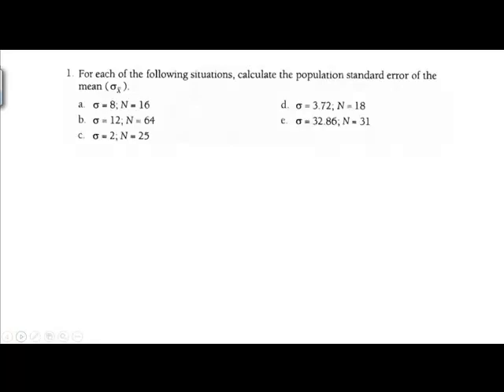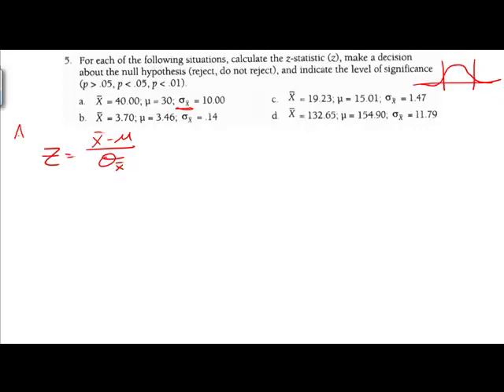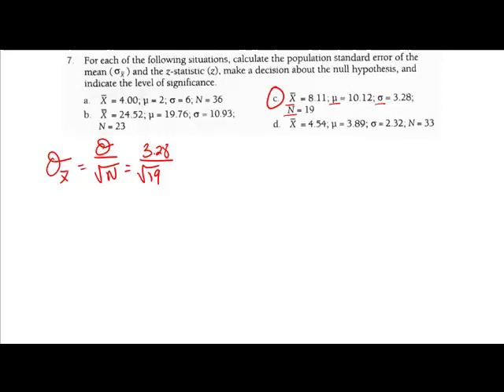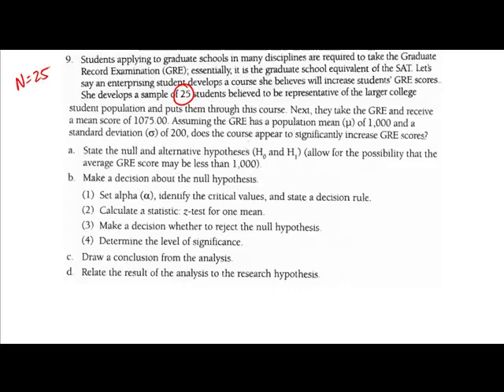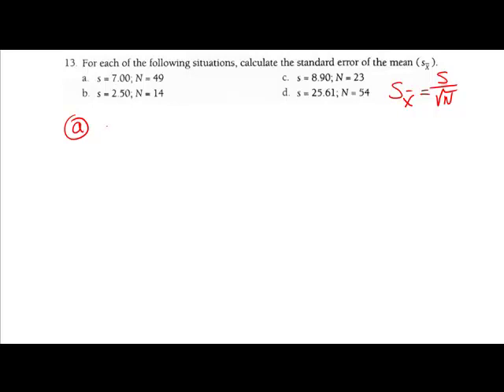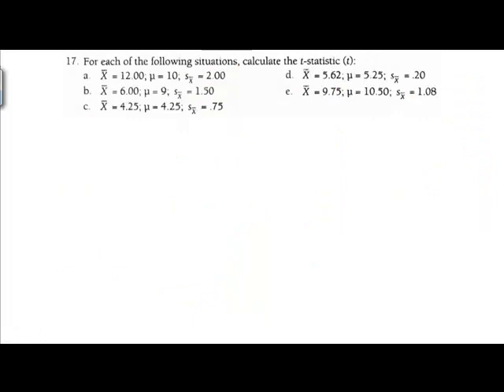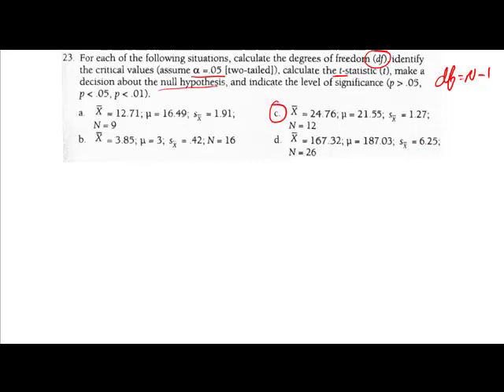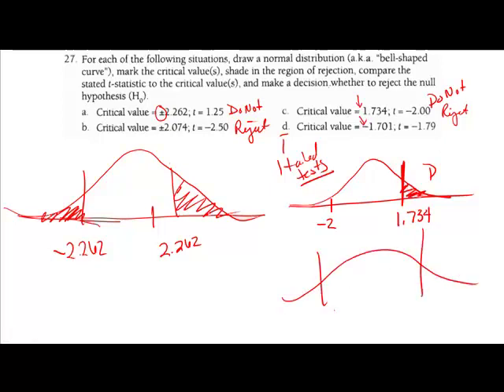POLI 205 Chapter 7 Exercises